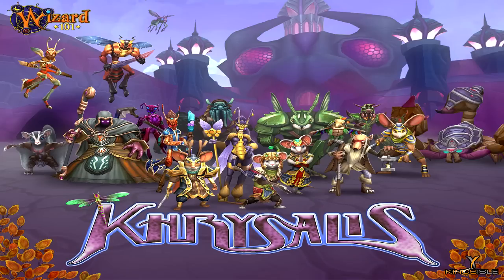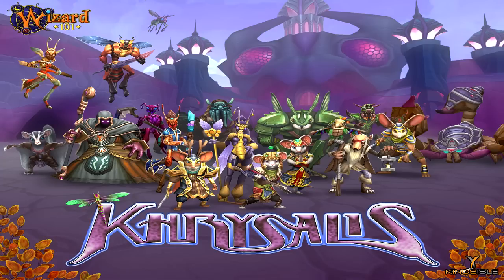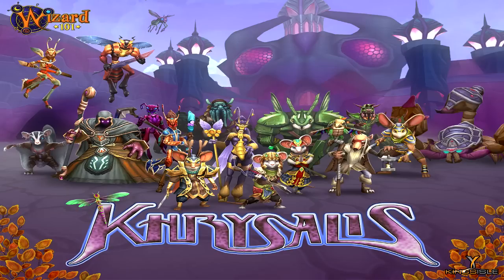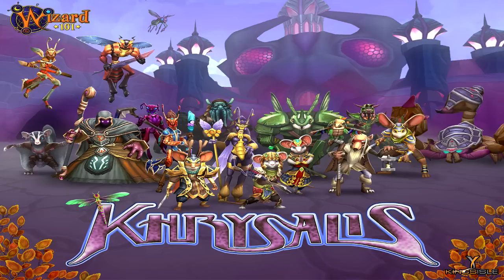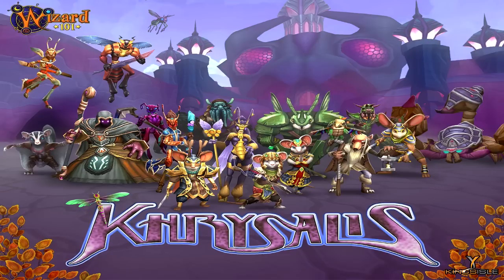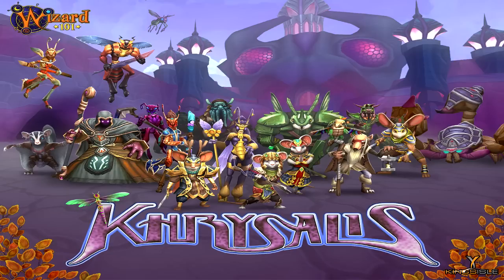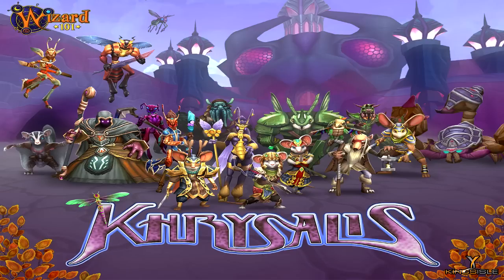Wizard101: NEW Khrysalis Wallpaper - Part 2 Characters??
Khrysalis Part 1
Khrysalis Part 2
Khrysalis Wallpaper